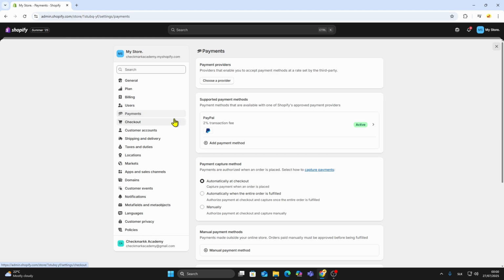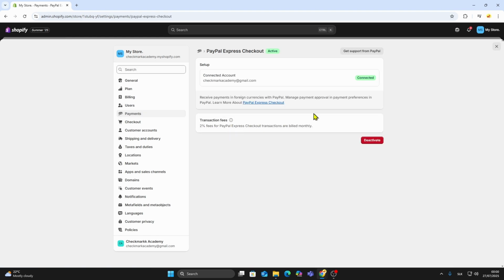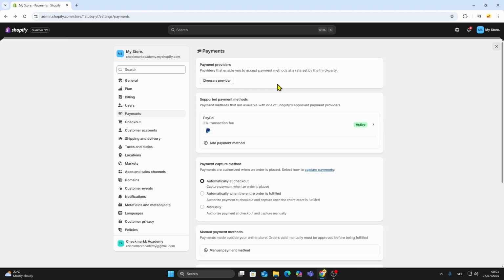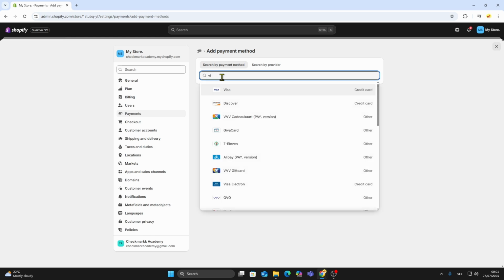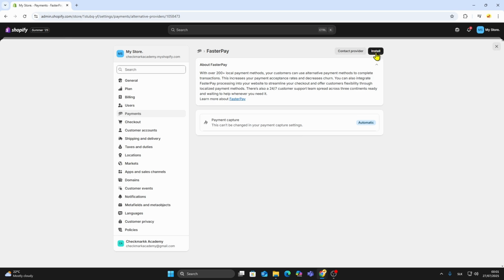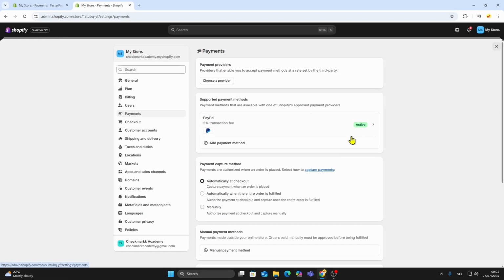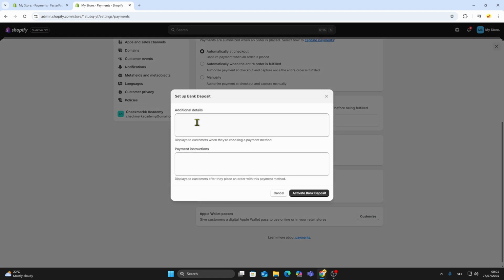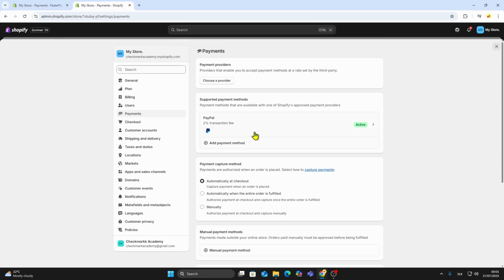How to Add Payment Methods on Shopify Store (2025)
In this video, I’ll show you how to add payment methods to your Shopify store, including PayPal, credit cards, and manual options. This step-by-step guide walks you through setting up PayPal Express Checkout, connecting third-party card payment providers, and enabling alternative payment methods like cash on delivery.

✅ Accept Visa, Mastercard & more
✅ Add manual payment methods
✅ Start accepting customer payments today